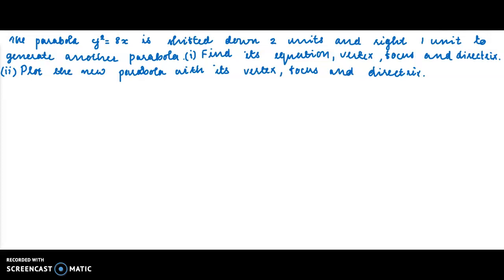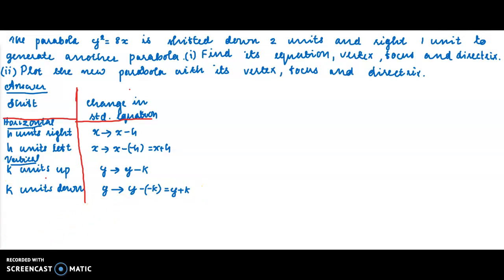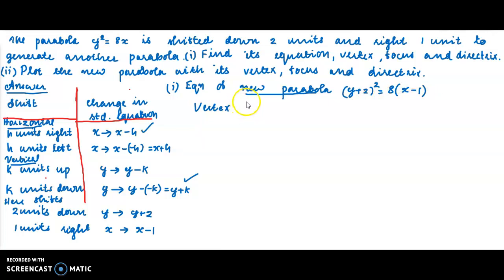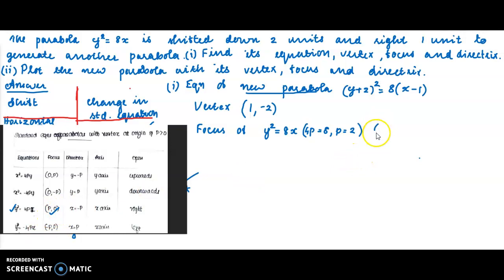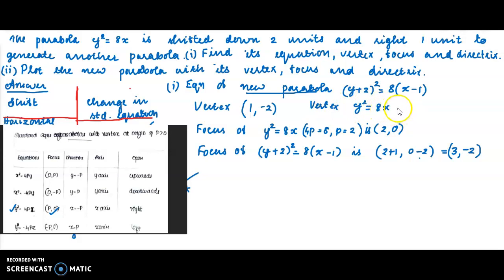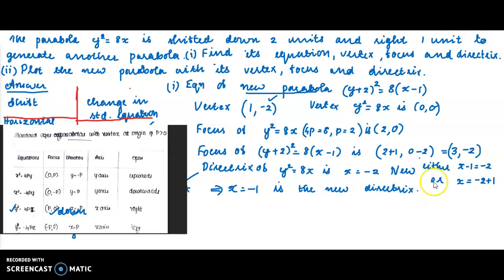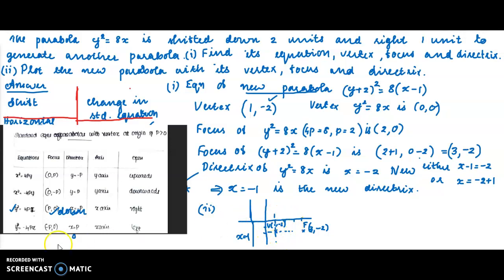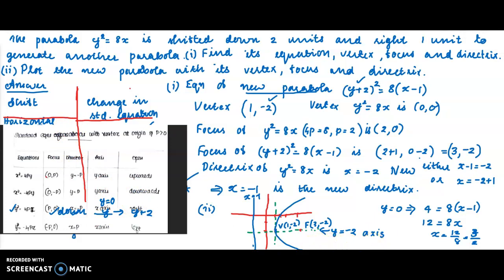Shifting of a parabola